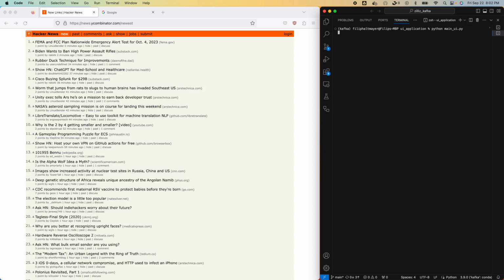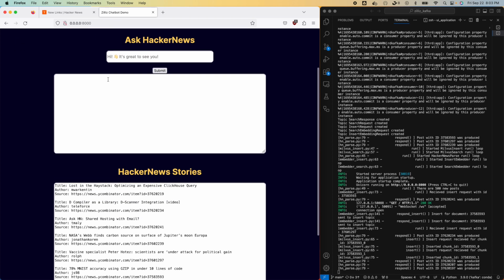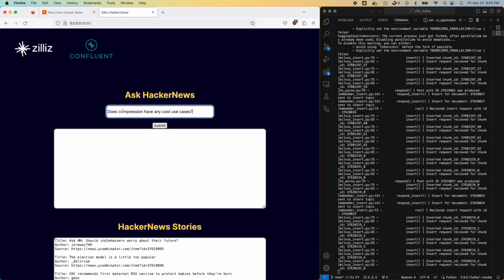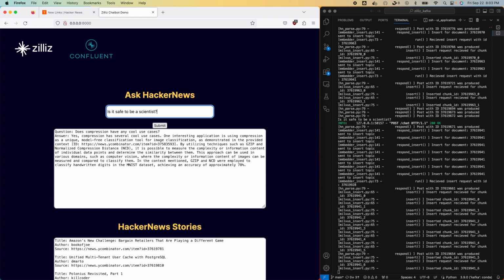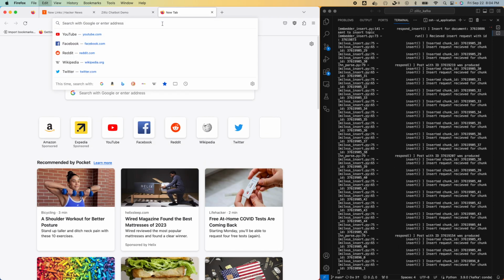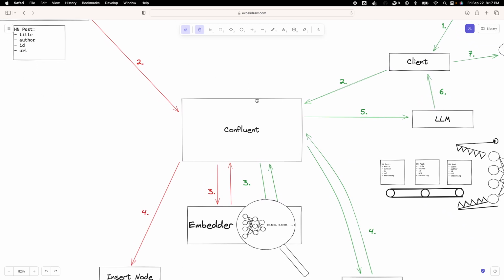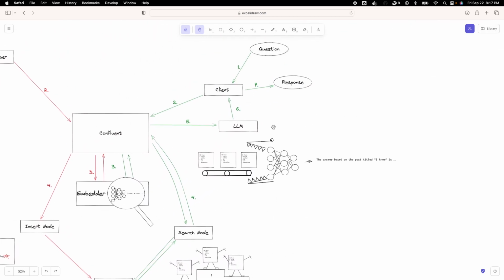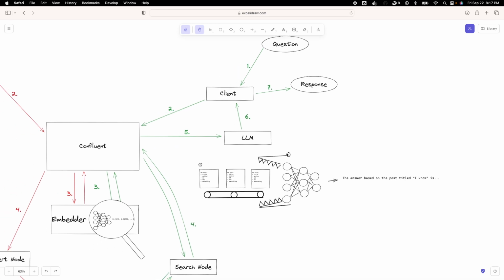How Confluent and Zilliz Cloud Work Together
Use the Confluent and Zilliz integration to build real-time generative AI applications such as this demo application that allows users to query a real-time data source like HackerNews.